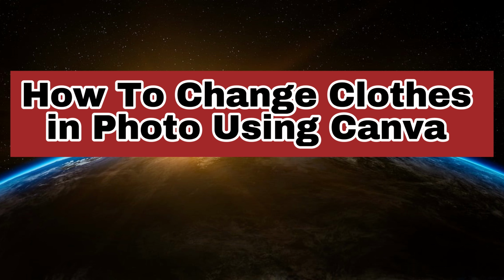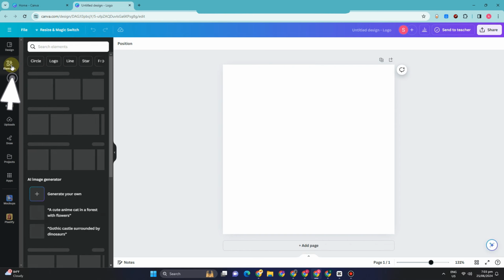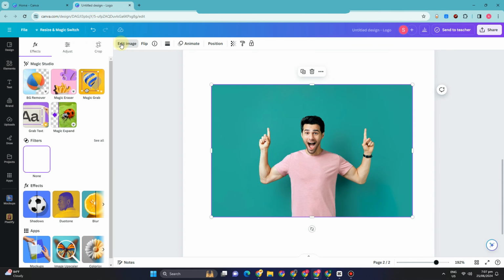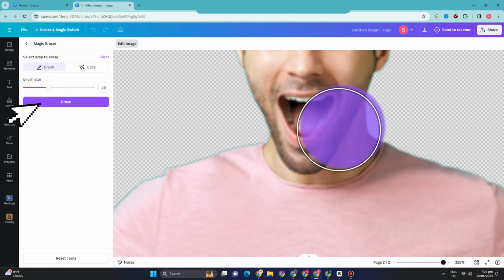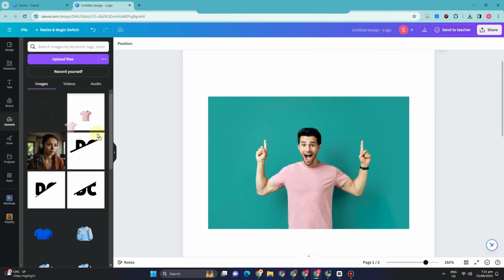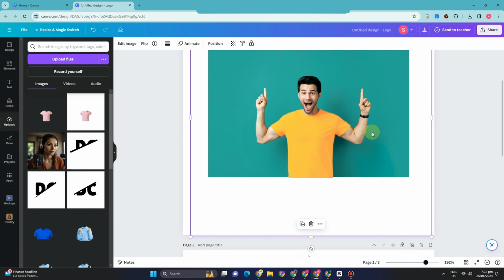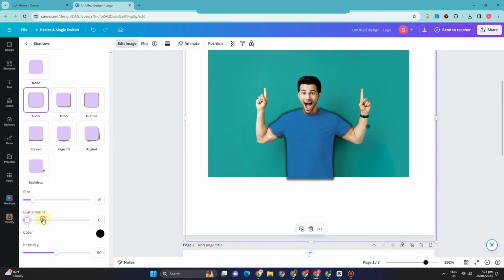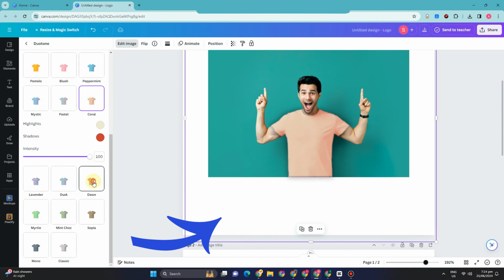How To Change Clothes In Photo Using Canva (Quick Tutorial)